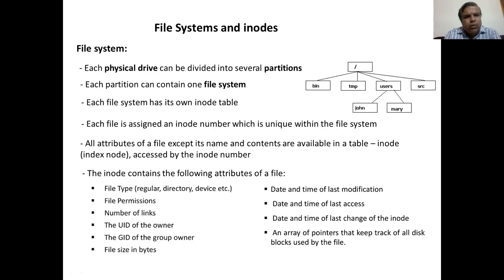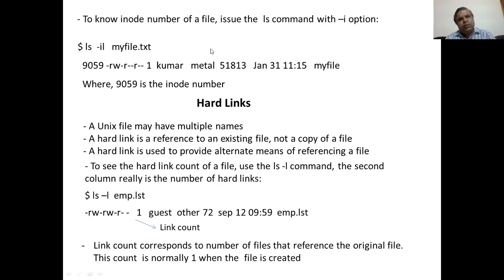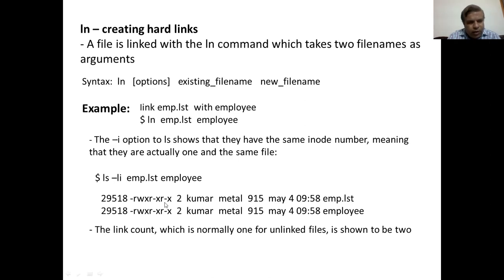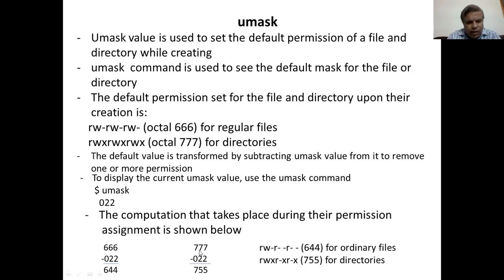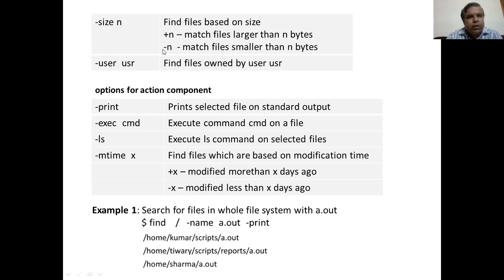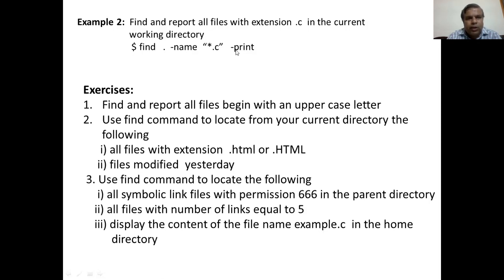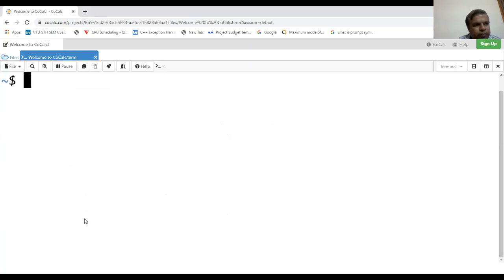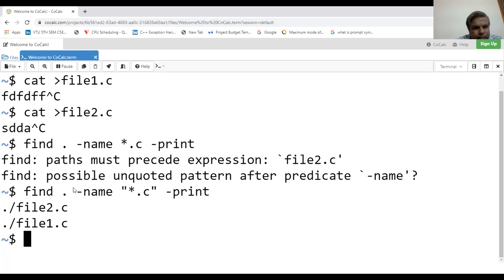File systems, inodes, hardlink, umask, find